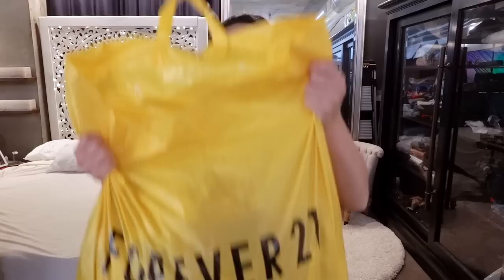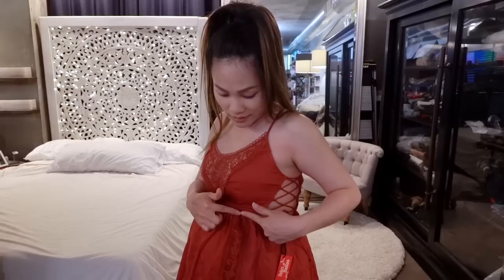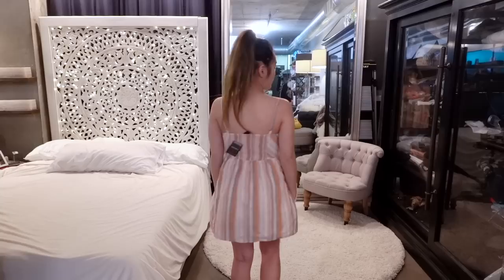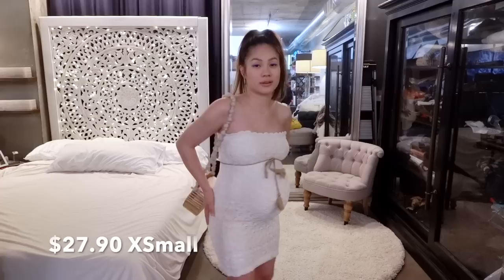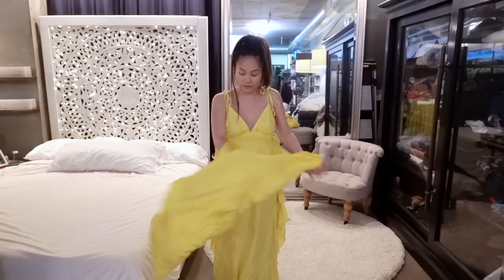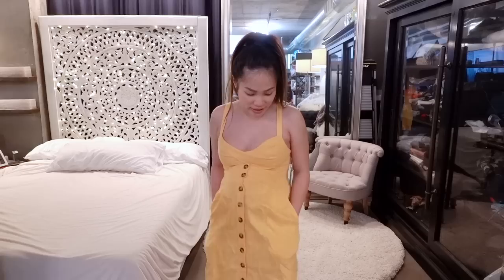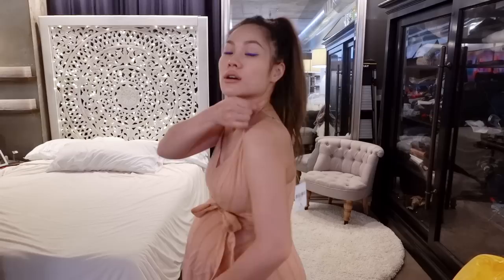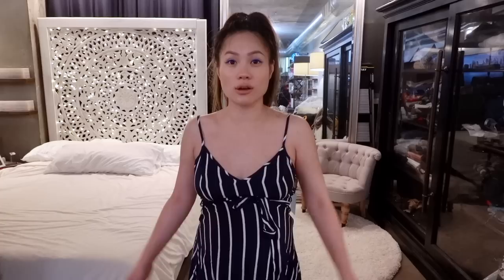FOREVER 21 SUMMER FASHION HAUL